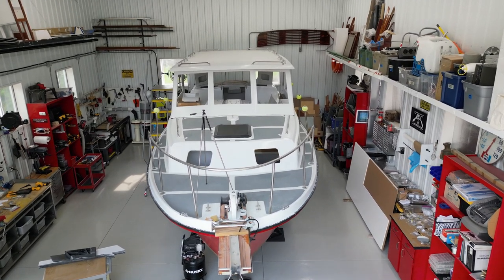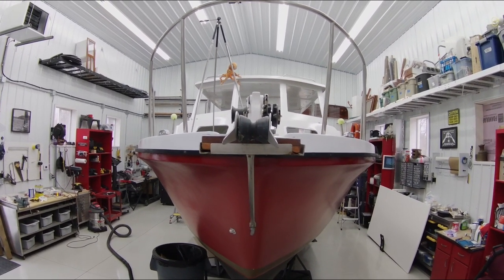Secrets of My Boat Werks | Amateur Boat Building and Sailboat Restoration (Ep 45)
What's the difference between the Boat Werks and a wood working shop? This episode I discuss six design principals for a boat work shop. We take a tour of the Boat Werks, discussing work shop layout, equipment, and secrets to having an amazing boat workshop.

Welcome to my boat building channel! This is my trawler restoration of an Albin 27 pocket trawler. Every couple of weeks I post a boat building or boat repair video to document various boat projects, sailboat restorations, or boat repairs.

00:00 What is a Boat Werks?
02:09 Six Work Shop Design Principles
07:38 Shop Secrets
11:31 Bin System
14:25 Best Equipment

**MotorCity Boat Werks has no sponsors and receives no compensation from any of the brands featured or recommended.

Equipment featured this episode:

Punch Clock - AT4500 - Self Calculating